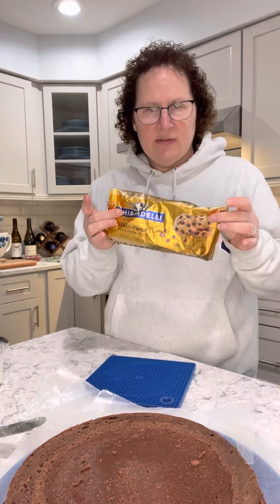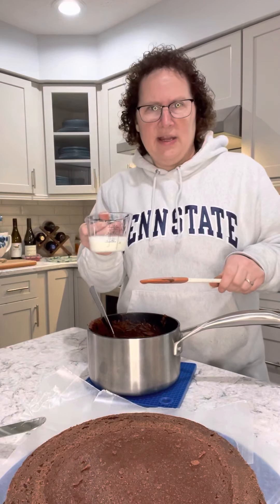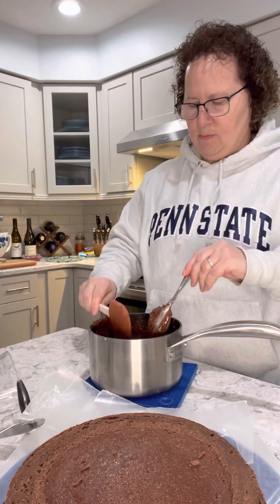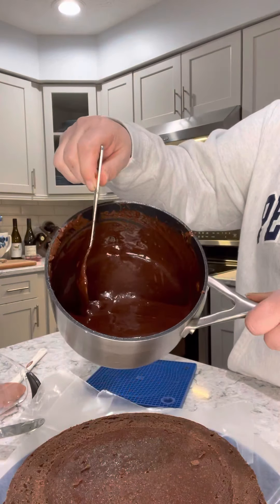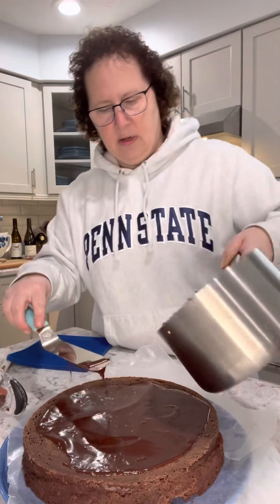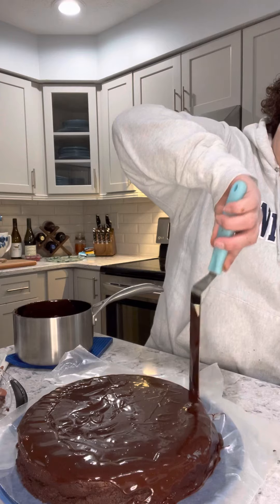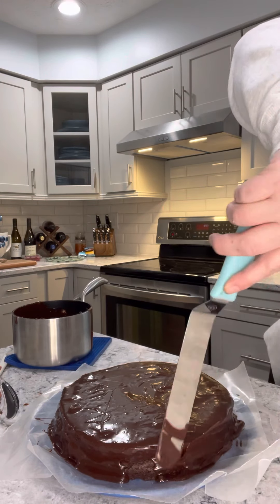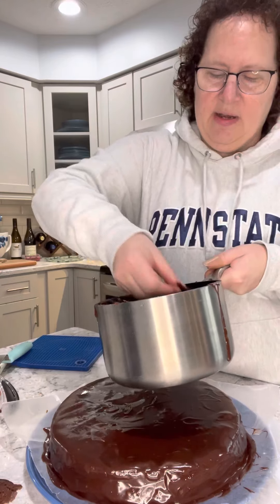Double chocolate mousse cake Video 12 Glaze